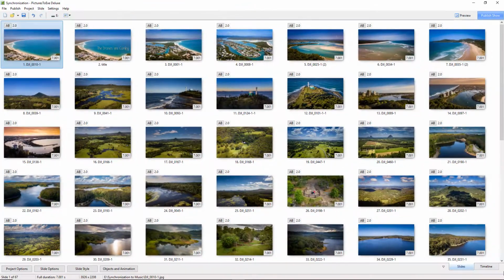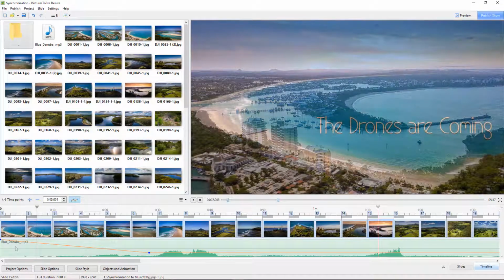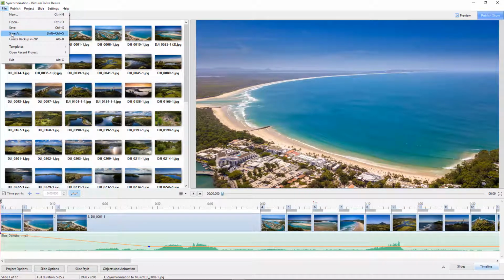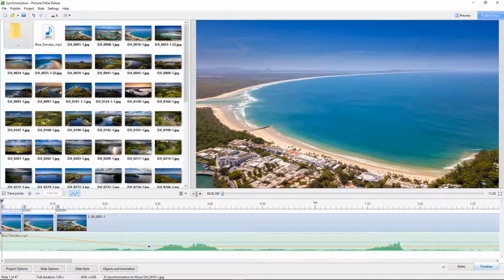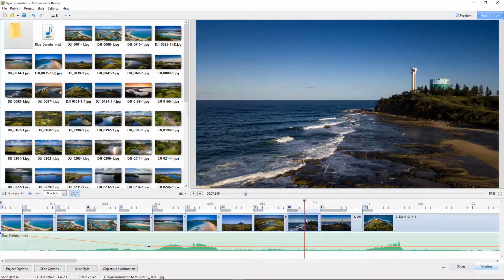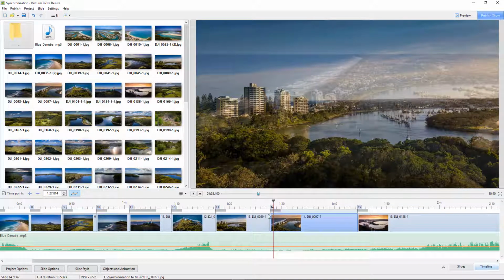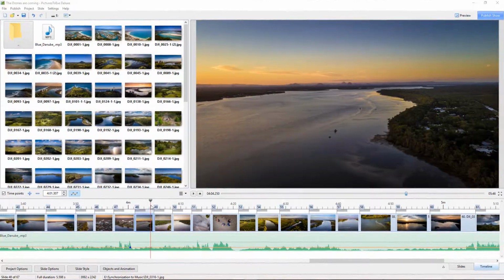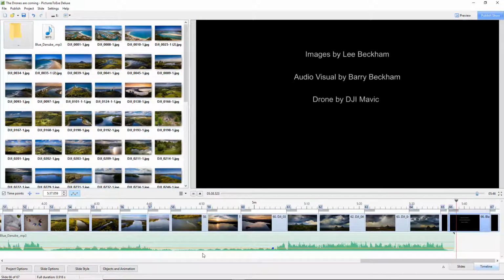Synch images to music on the fly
When creating a slide show and synchronizing images to music, why not do it on the fly. Aour Video Explains